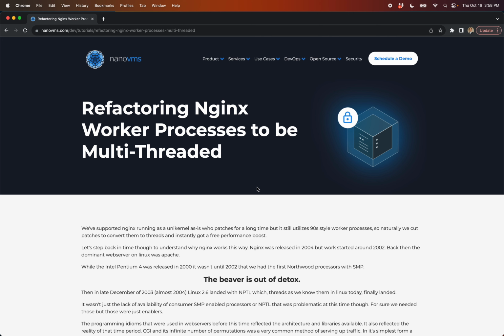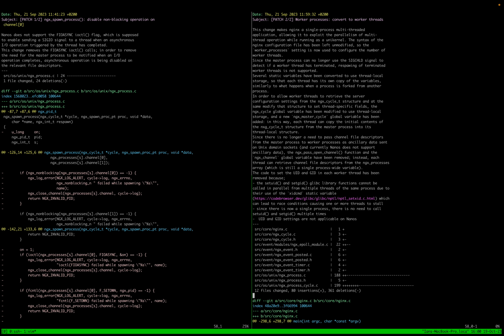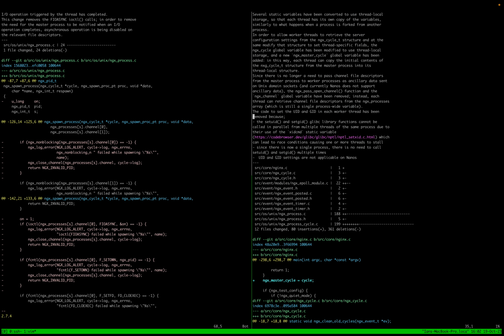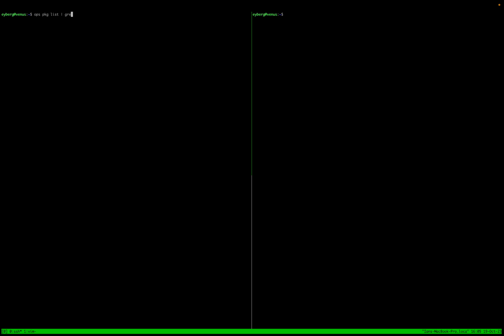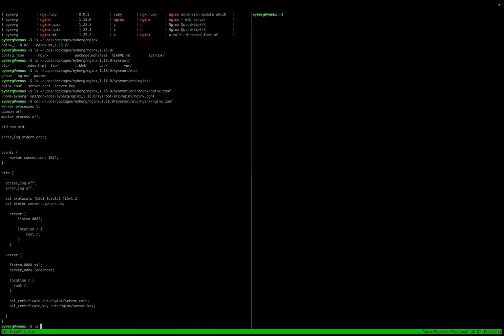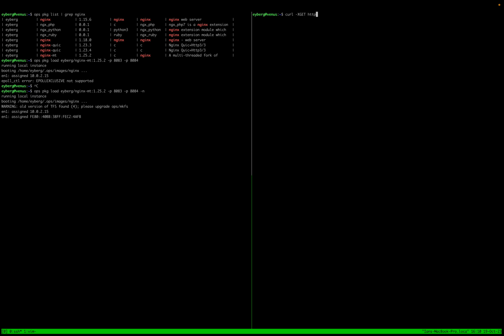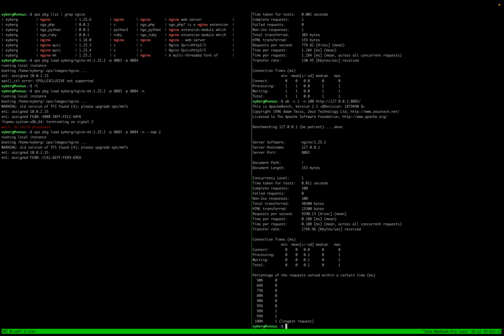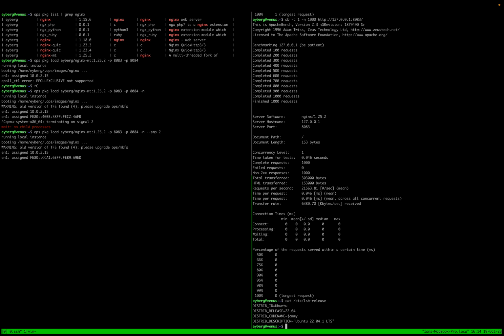Refactoring Nginx Worker Processes to be Multi-Threaded Unikernels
In this video we show recent work where we ported a recent version of Nginx from a multi-process architecture to a multi-threaded architecture. We dive into how we did it with a few patches and then go deeper into why and explain some of the differences between processes and threads when it comes to performance.

and